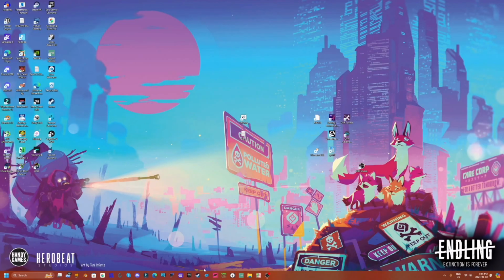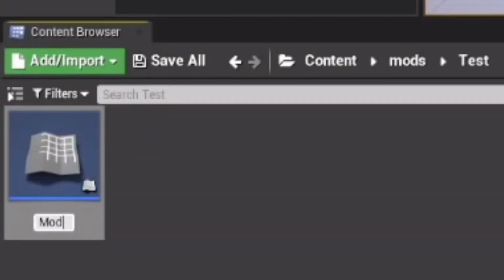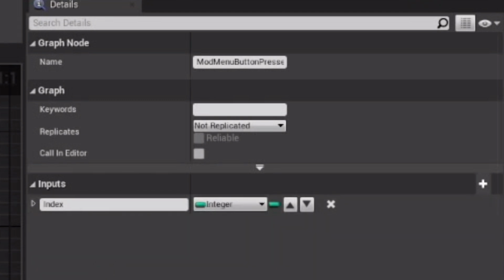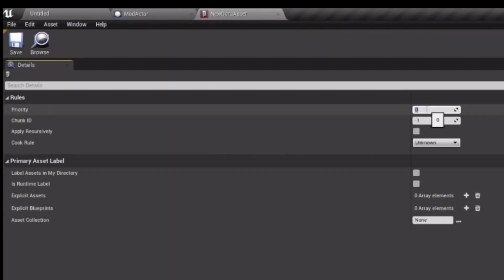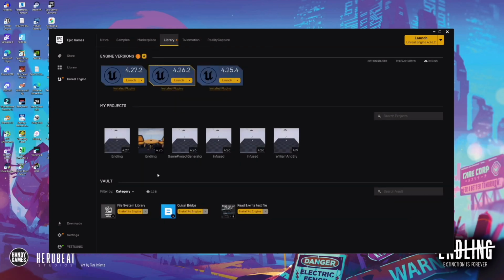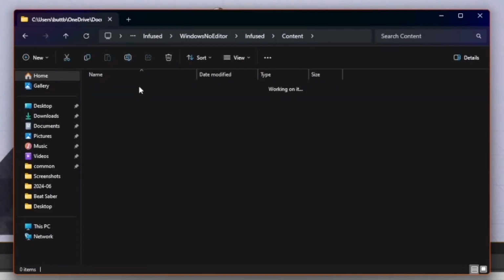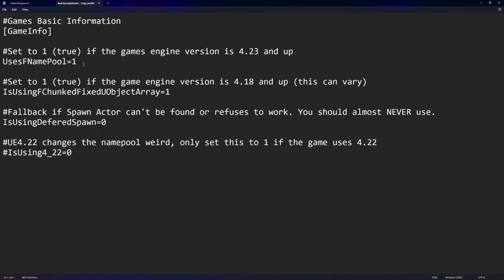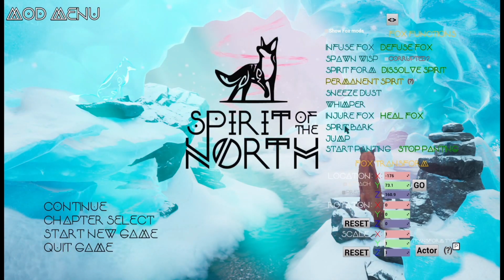Modding Spirit of the North with U.M.L - Setting up the project (1)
By some demand, I am making a YouTube tutorial video series on how to mod Spirit of the North using U.M.L (Unreal Mod Launcher)

In this video, we create a new Unreal Engine project using engine version 4.26 and then we do all the initial setup steps to get this project ready to package for U.M.L to inject into Spirit of the North.

Next, we will learn Entry Points.